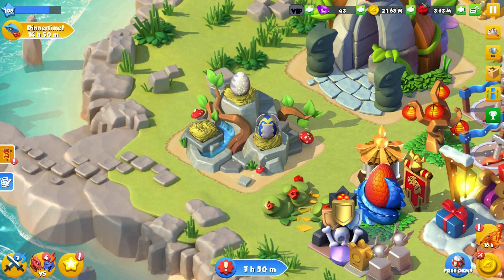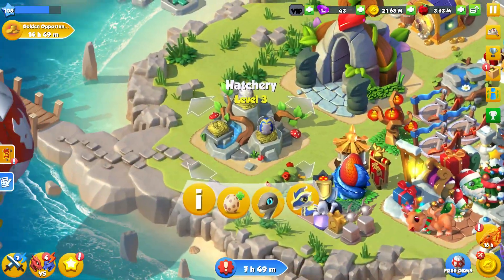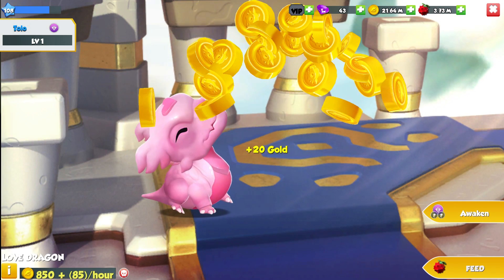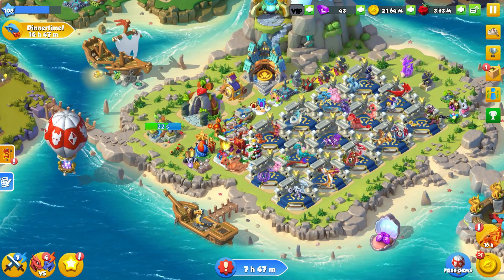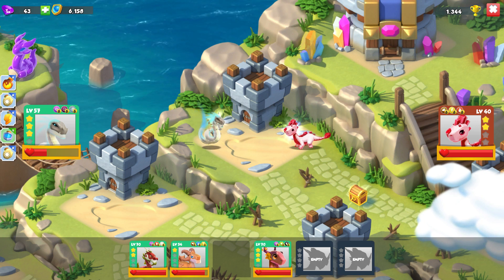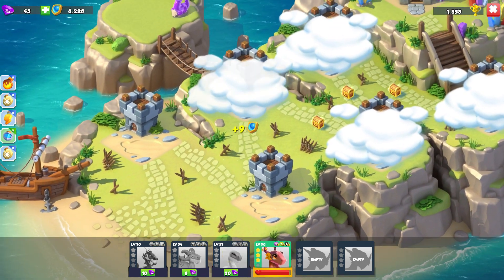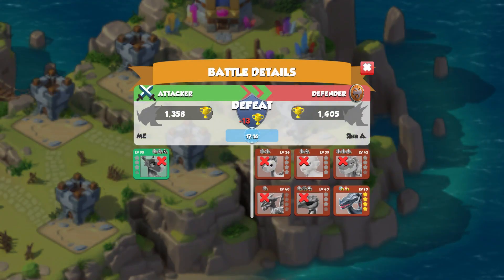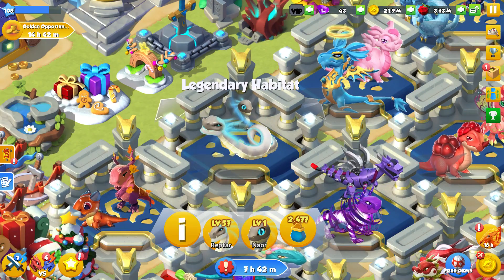Legendary COMET DRAGON HATCHING! 2 Comet Dragons! - Dragon Mania Legends #555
Hey! So today we'll be hatching the legendary COMET DRAGON in DML! We managed to breed this guy on our FIRST attempt by accident by using the Rust + Fire dragons!

So now we have 2 Comet Dragons, 2 Love dragons and no earth dragon... I really need some more space...

dragon mania legends comet dragon hatching legendary comet dragon dml how to breed the comet dragon mania legendary dragon dml legendary comet dragon hatching comet dragon egg baby breeding combination